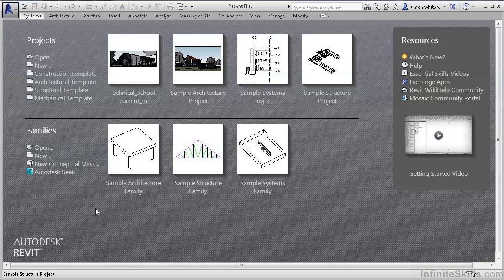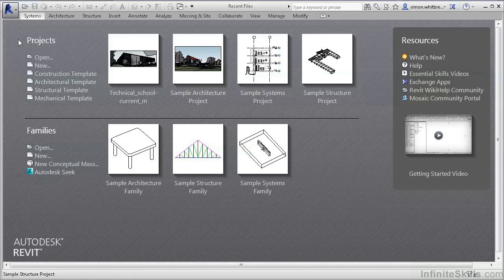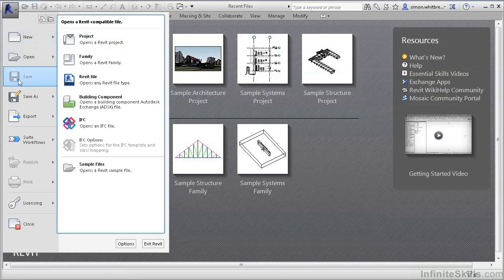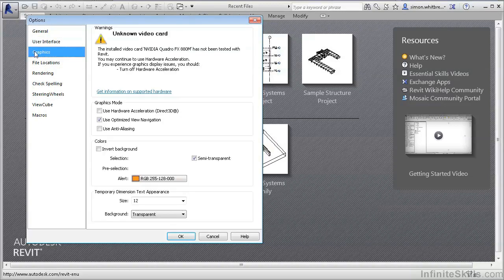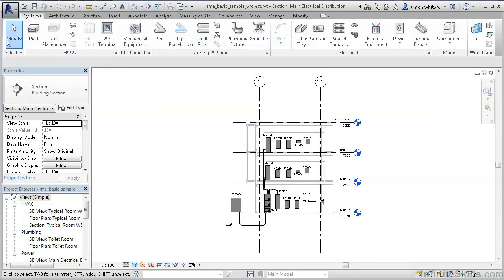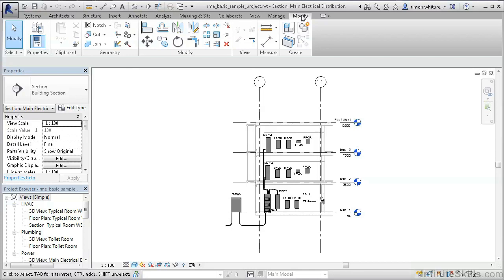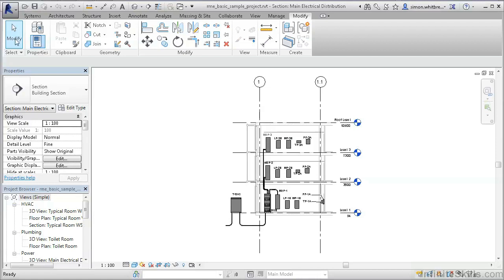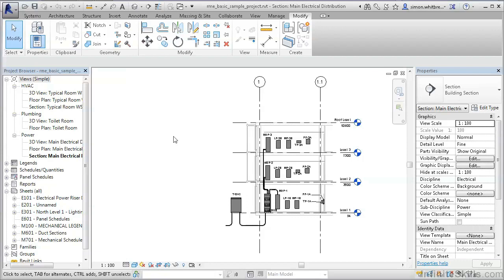Revit MEP 0102